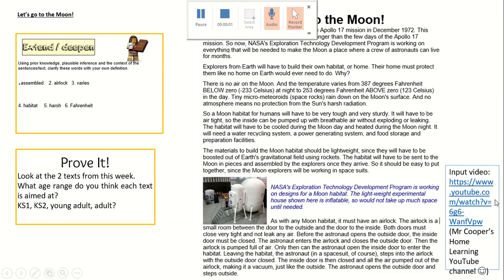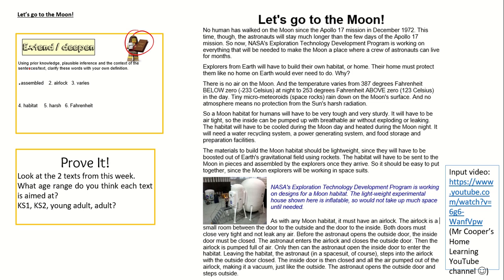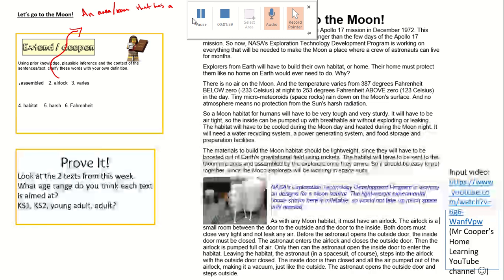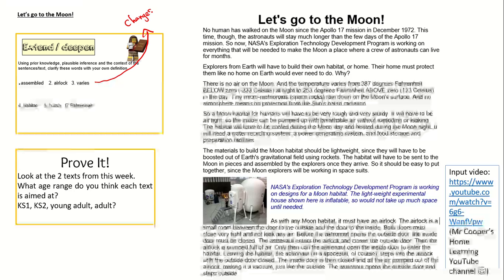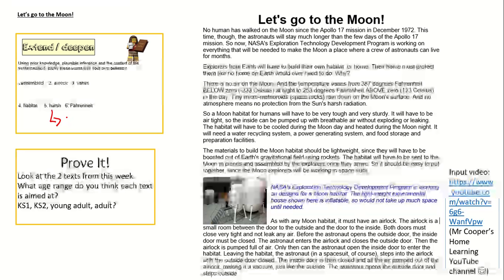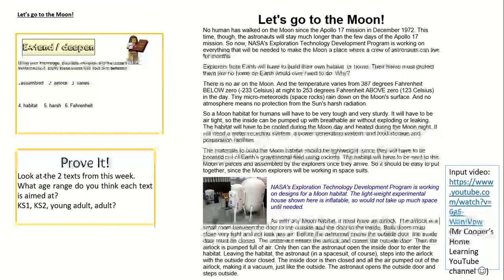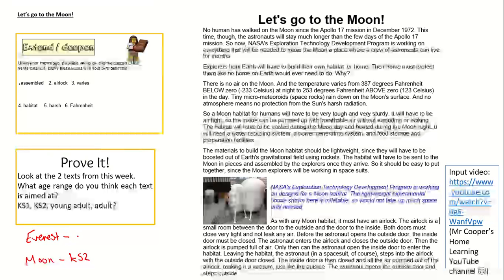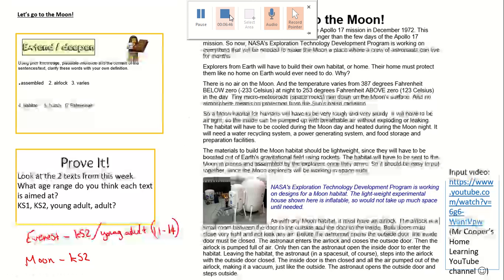Reading - Thursday - E/D The Unluckiest Boy in the World